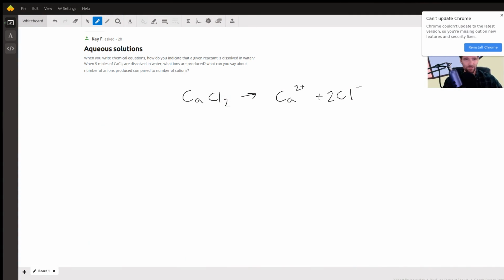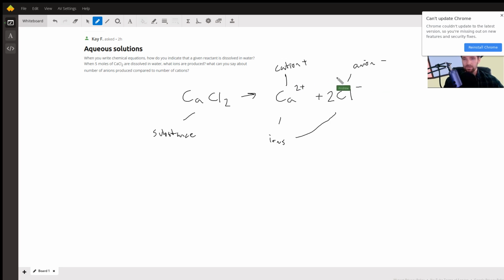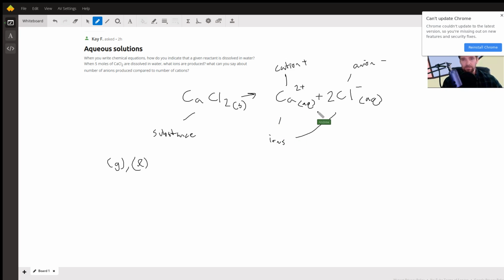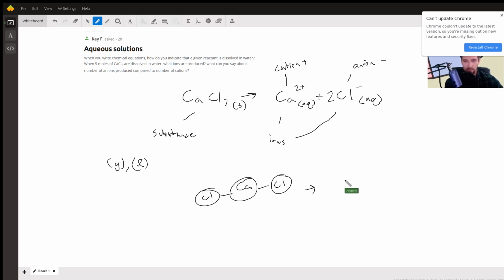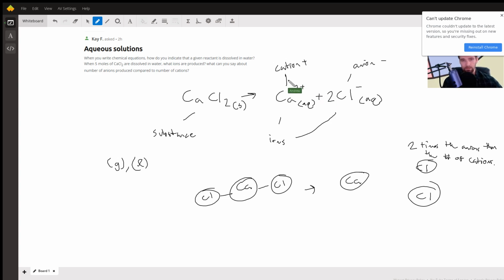Cation and Anions Dissolved from a Solid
Question: Aqueous solutions
When you write chemical equations, how do you indicate that a given reactant is dissolved in water? When 5 moles of CaCl2 are dissolved in water, what ions are produced? what can you say about number of anions produced compared to number of cations?

Answered By:

Andrew M.
California Certified Biology Teacher and Experienced Tutor